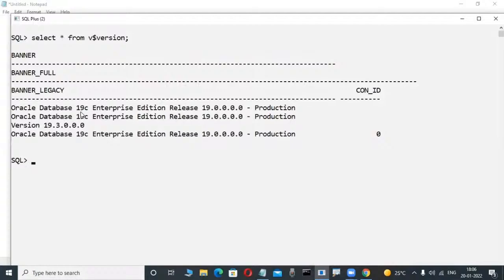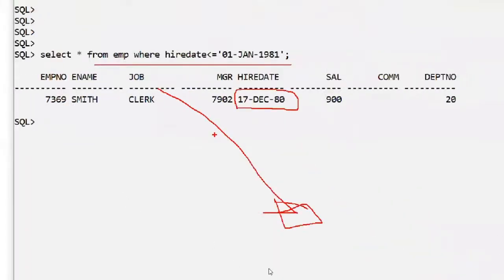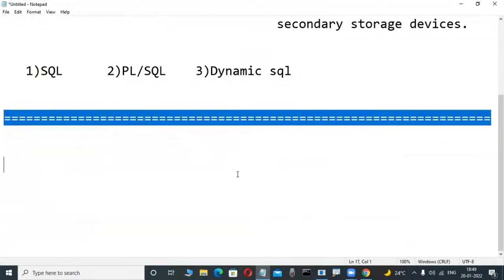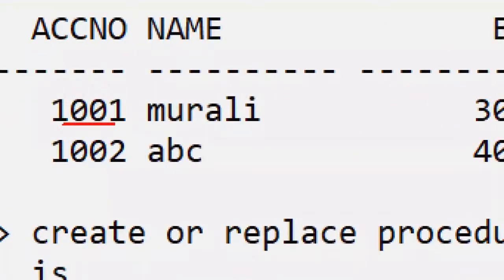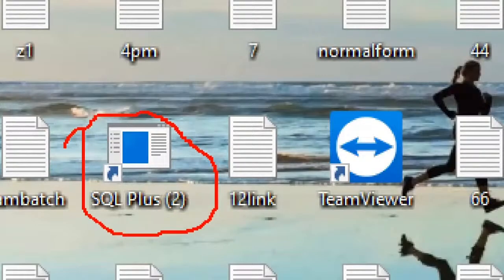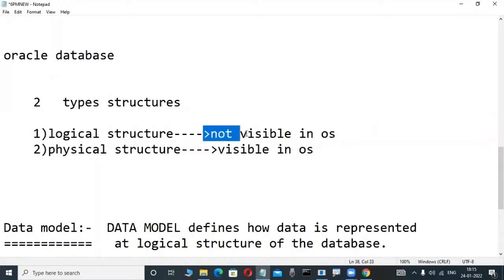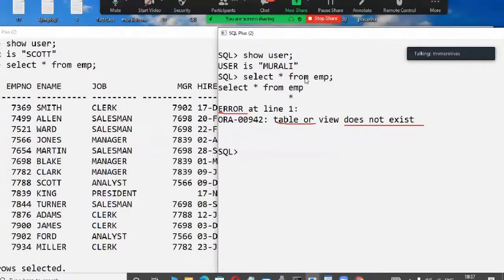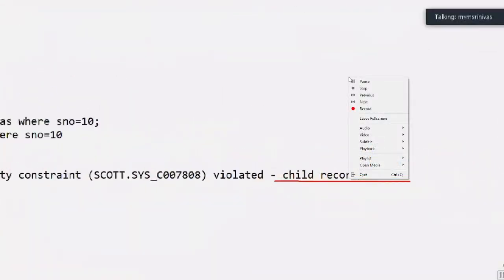ORACLE 19c tutorials by Mr. Murali Sir